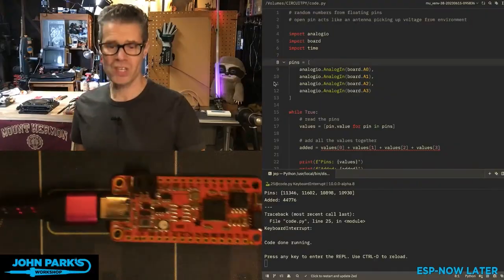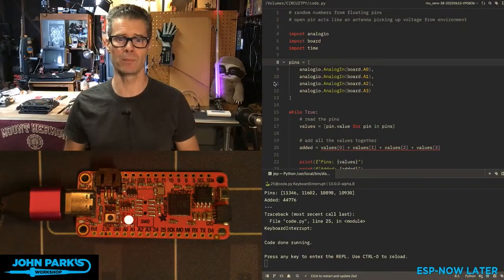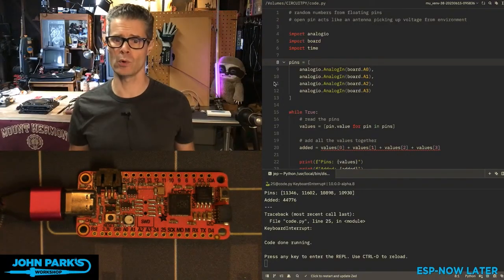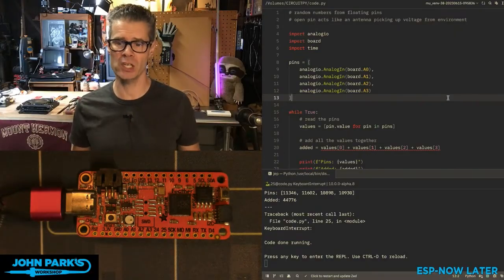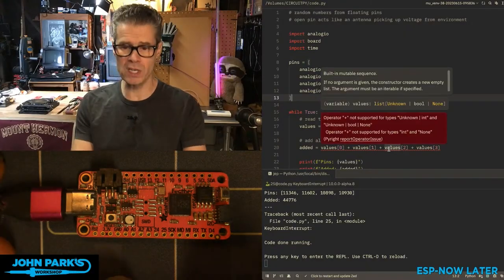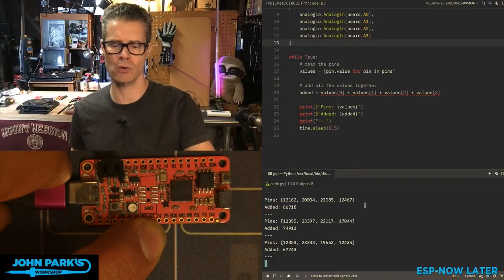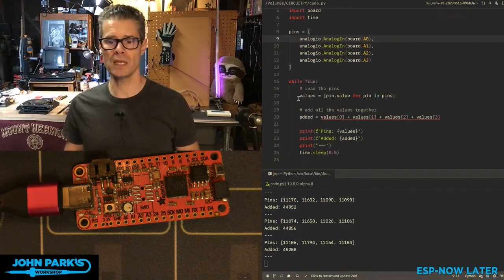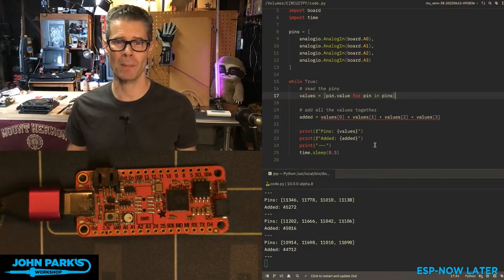John Park's CircuitPython Parsec: Random(ish) Numbers from Floating Pins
Generate random-ish numbers from floating analog pins in CircuitPython. NOTE: these aren't encryption grade or anything! But, they can be an excellent non-zero seed for generating a non-deterministic number.